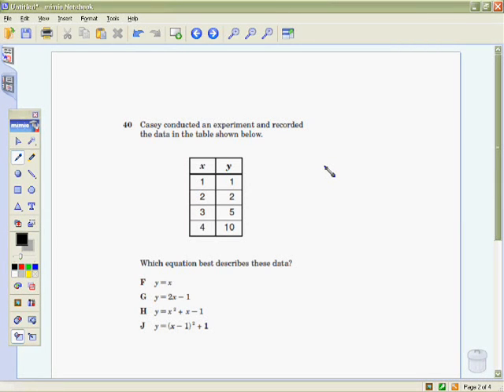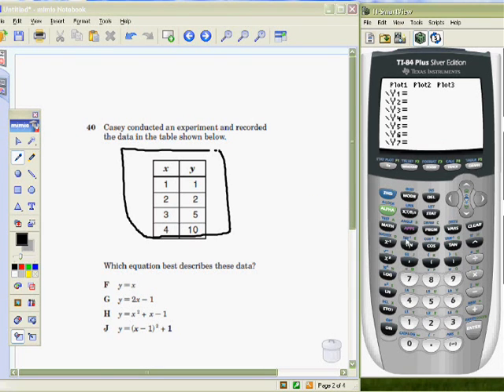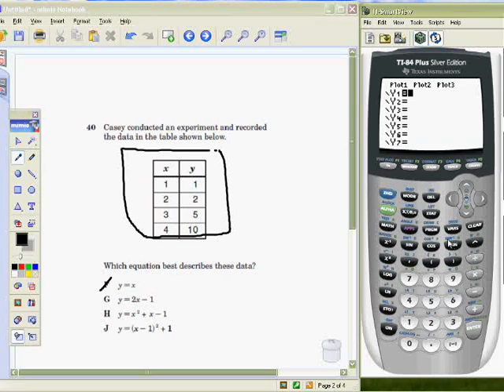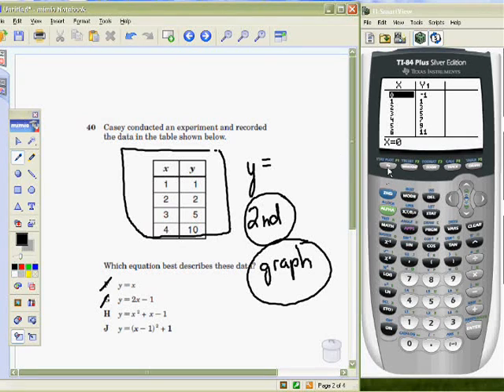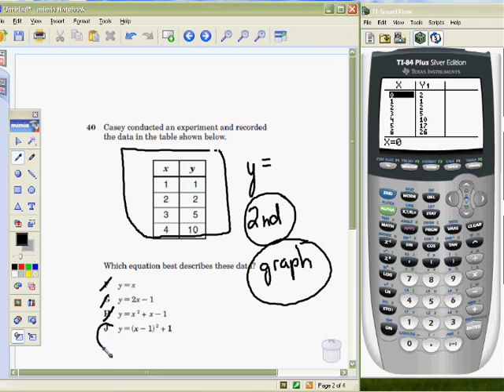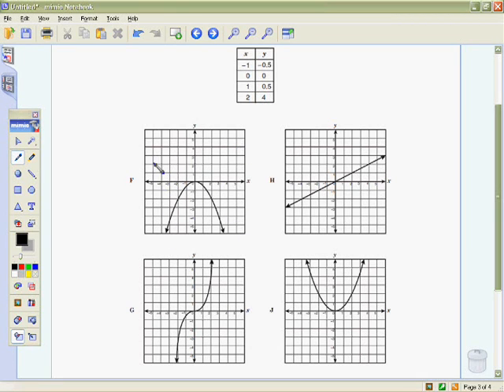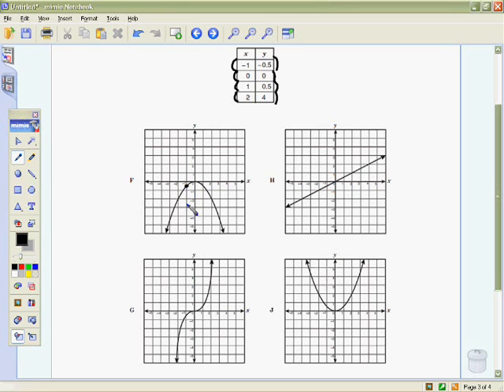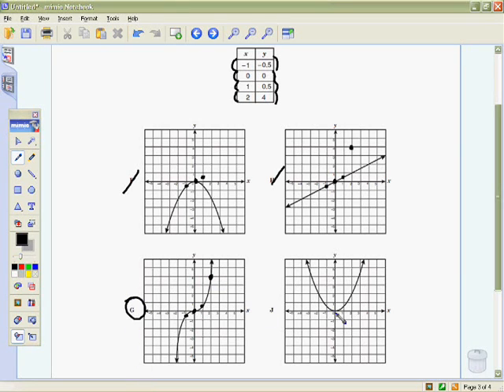OBJ. 1 (2) TAKS EXIT LEVEL MATH